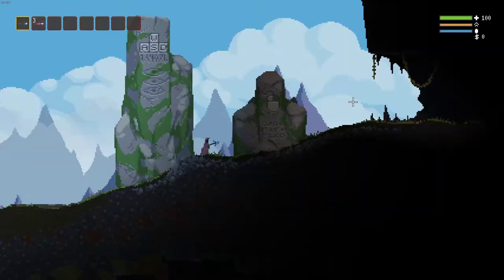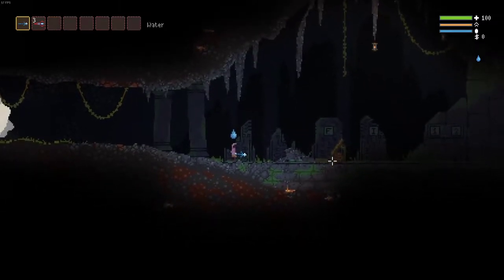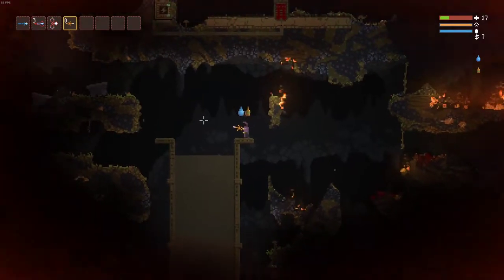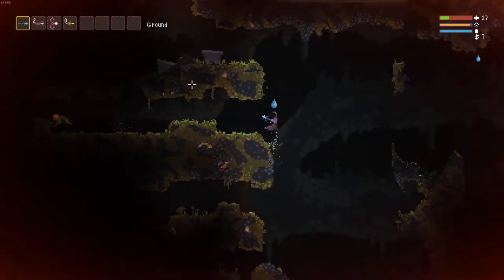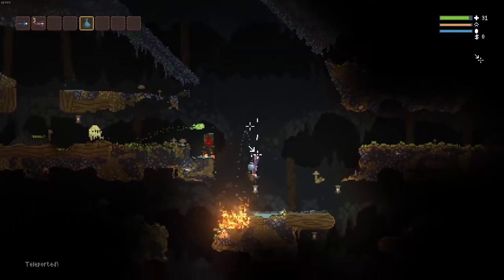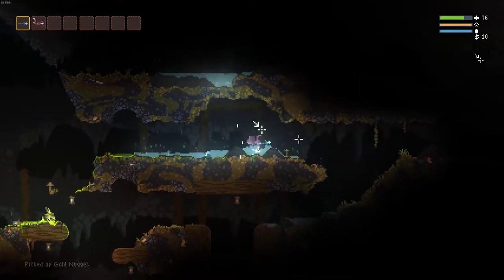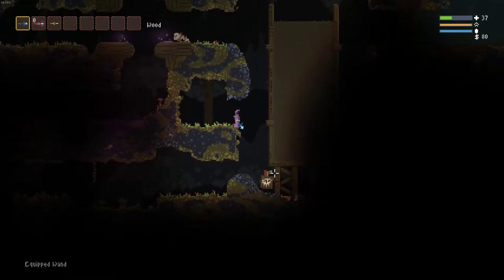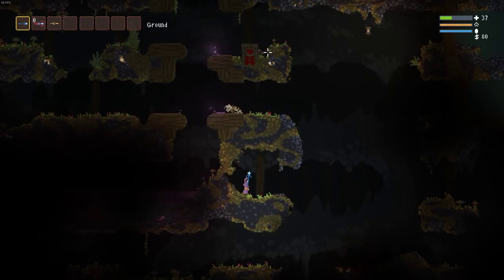NOITA epic game..